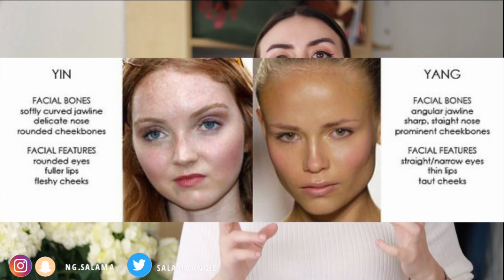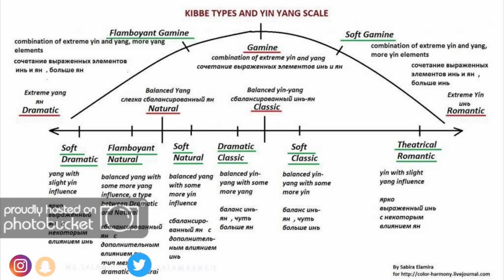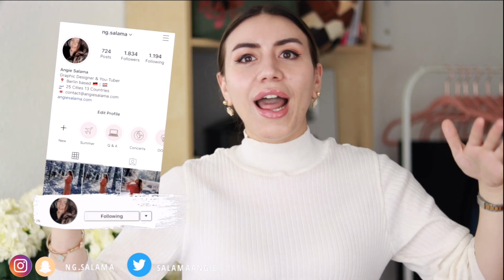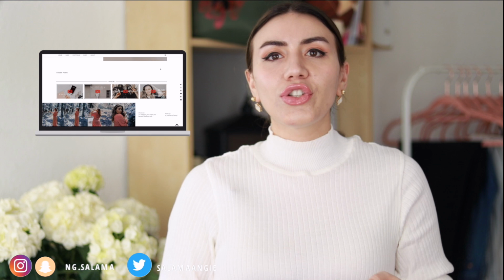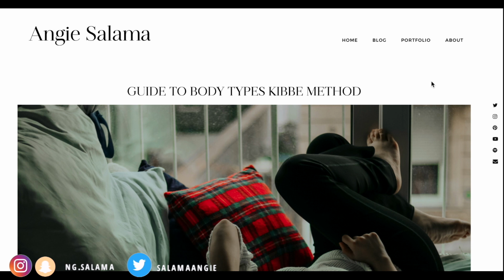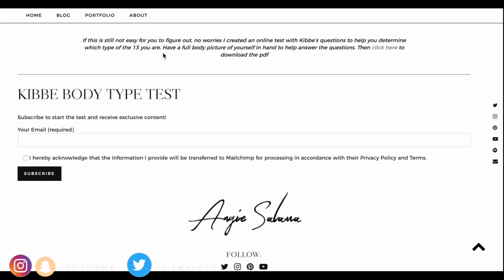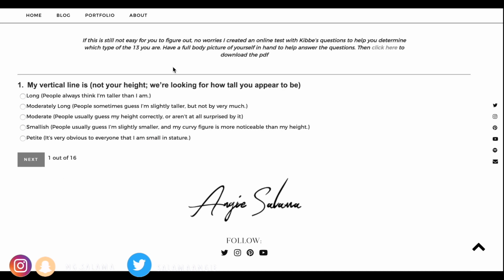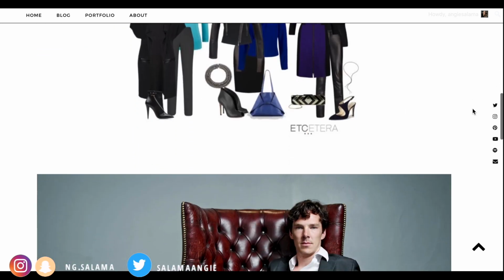13 Body Types // Kibbe Online Test // Personal Style Series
Everything you need to know is right here so click me!

♥  Thanks for trusting me

Let's help and support each other live a more meaningful life, less is more.

♕ Social

 S N A P C H A T: @ng.salama

I will always give my honest opinion on any product or experience I feature or review and if I believe a product or service is not good enough quality then it won't be featured or I will inform you as to why it has disappointed me.